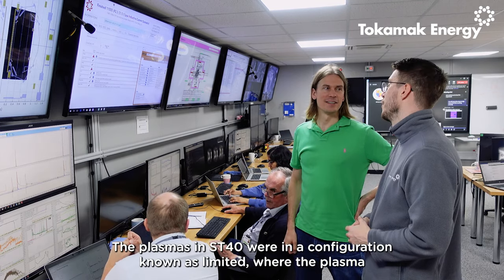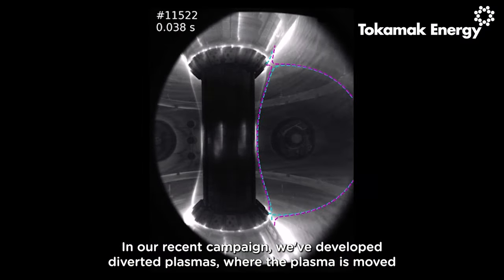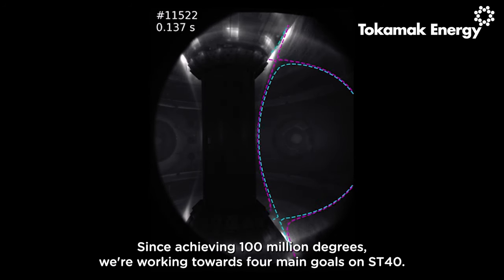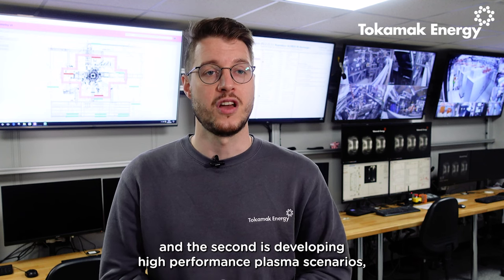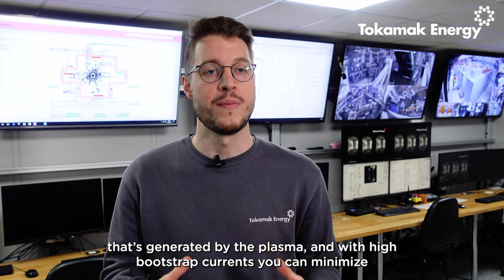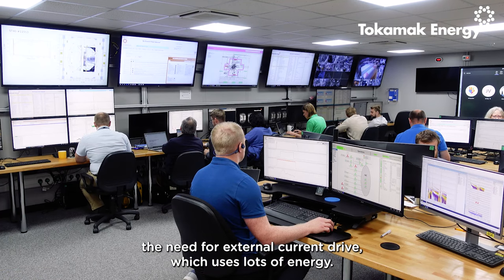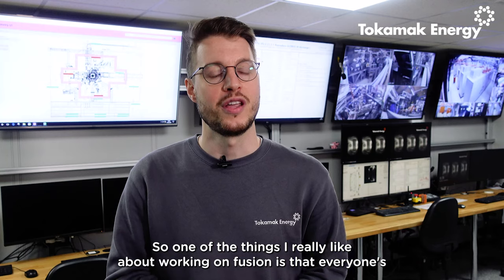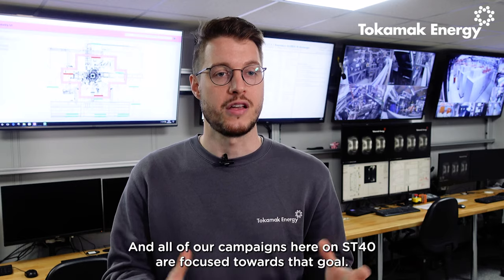ST40 campaign results 2023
What did we achieve in the latest campaign with our record-breaking ST40 spherical tokamak? In this video, Head of Plasma Systems, Dr Steven McNamara, presents our main achievements, including 'diverted' plasmas, and outlines the four main goals with ST40 following our successful 100 million degrees campaign last year. “All of our ST40 campaigns are focussed on the goal of getting commercial fusion energy on the grid”, he says.